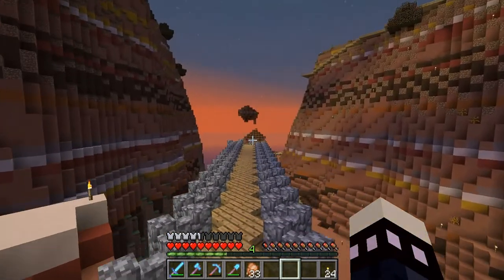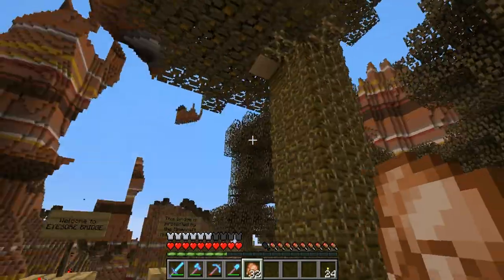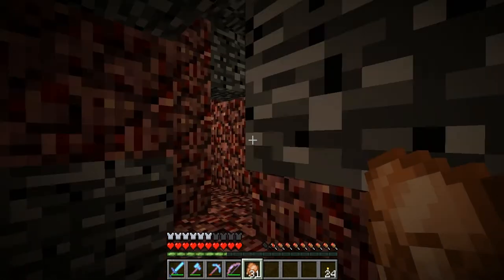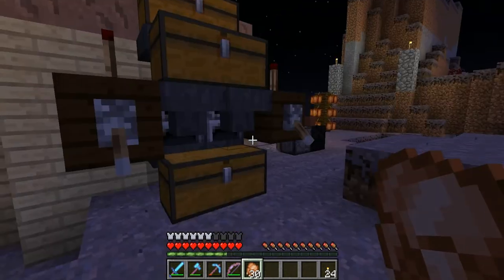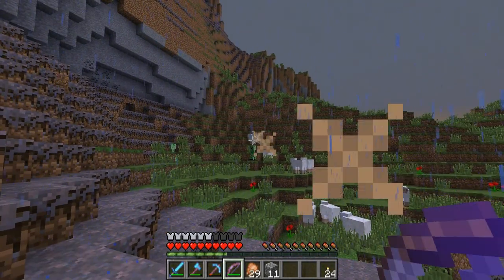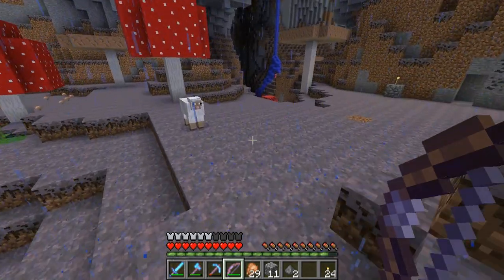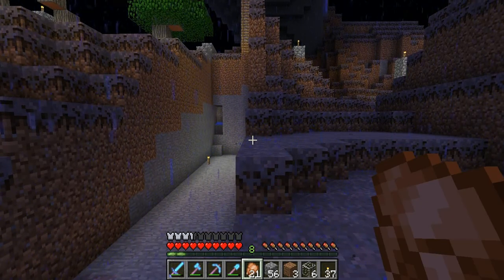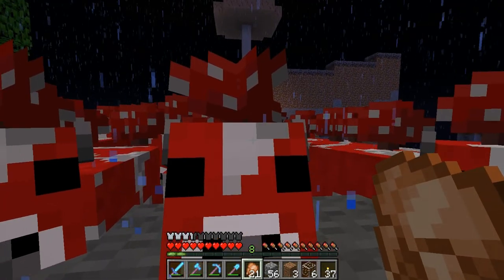Too Crafty S1E2 - Villager Breeding Cell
Today we make a villager breeding cell to get a villager market underway so we can get lots and lots of goodies!  We also take a look at the shape of our building and take a little scroll through spawn.